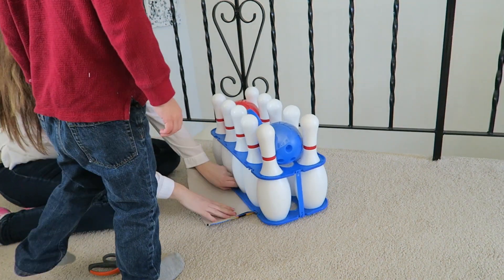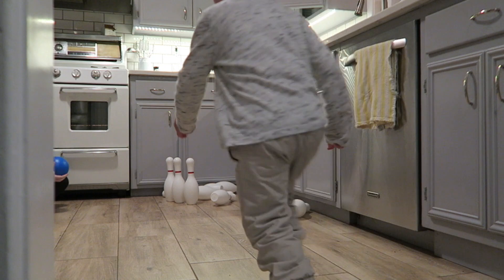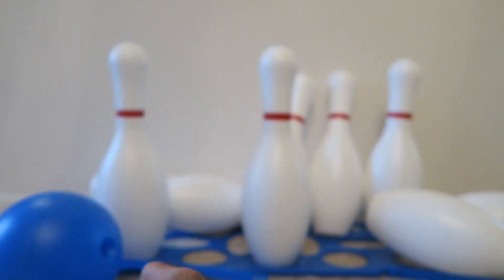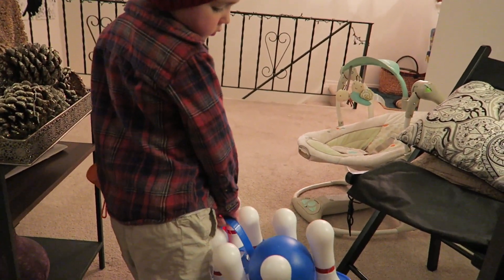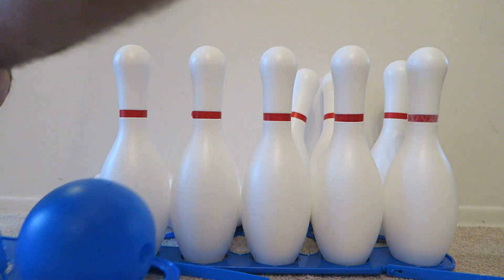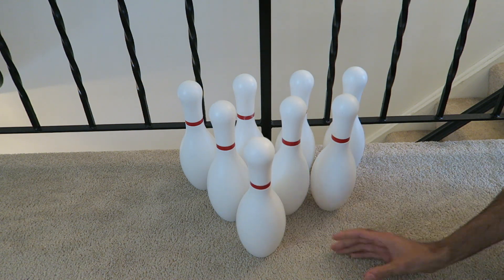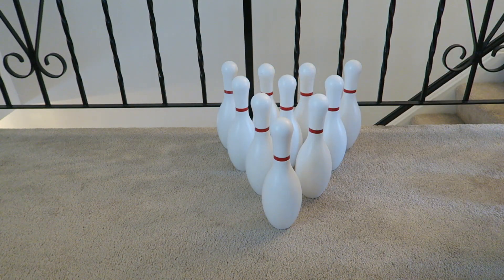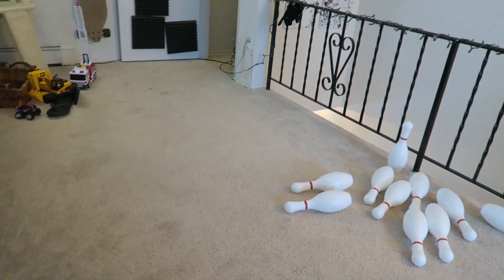KIDS BOWLING SET! | Stats XXL Giant Bowling Set with Carrying Case Review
Hi everyone, this video is on a kids bowling game, Stats XXL Giant Bowling Set with Carrying Case Review. This kids bowling set is great for younger children who express an interest in bowling. We took our 3 year old son to the bowling alley and he loves going. The only issue is he lasts about 1 game and then he wants to leave. This is when we discovered this toddler bowling set which brings the fun home. The carrying case makes this product wonderful since it can pack up nicely as well as travel.

The only con we have about this toy is the red tape around the pins started to peel from day one on 2 of the pins. Otherwise, we recommend this children's bowling set for anyone who would get this for their kids or as a gift!